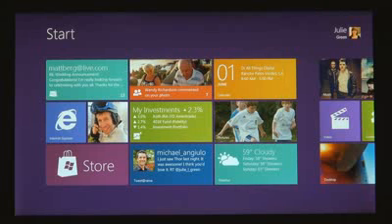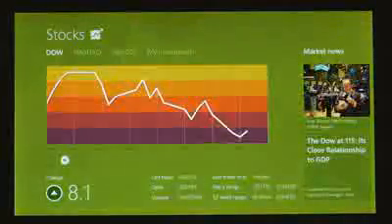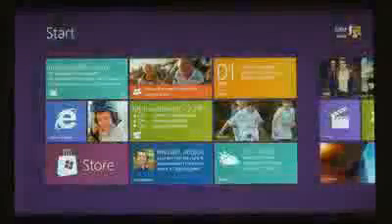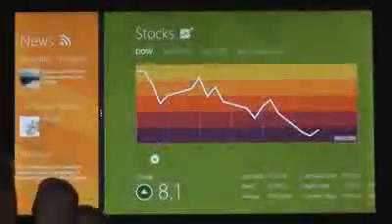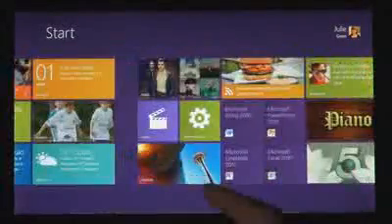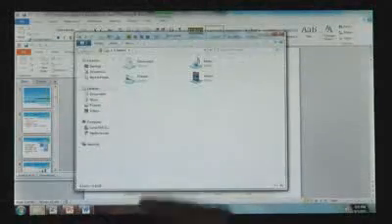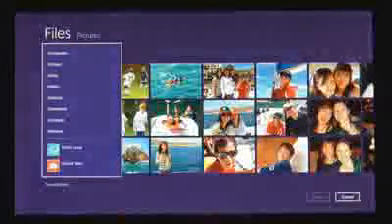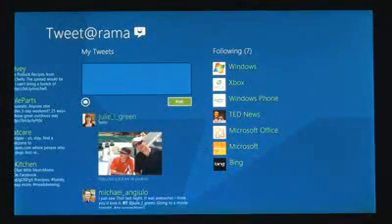Windows 8 Leaked [Orginal Copy]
Trailer gets a good!.
gear presenting Windows 8 Leaked [Orginal Copy]